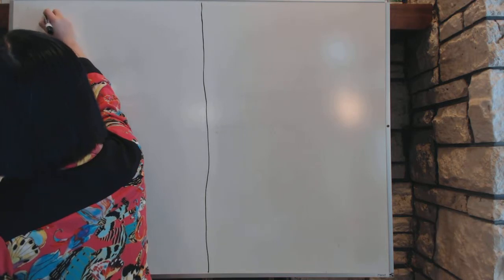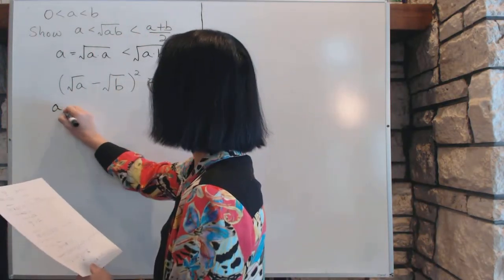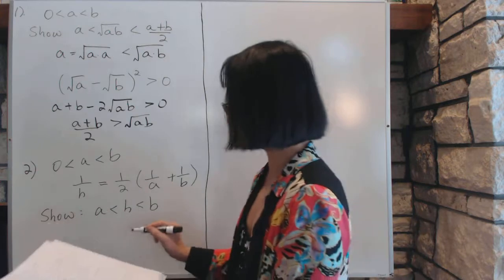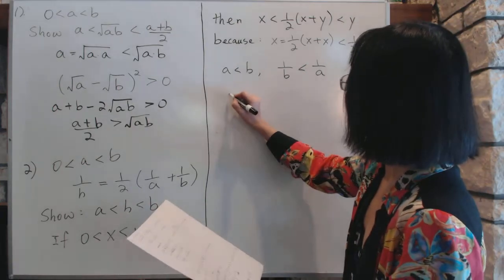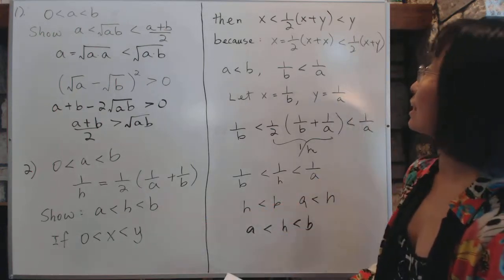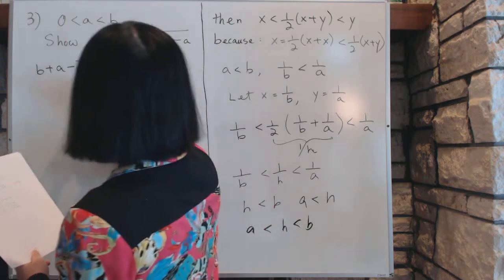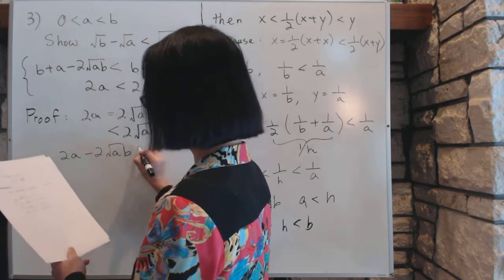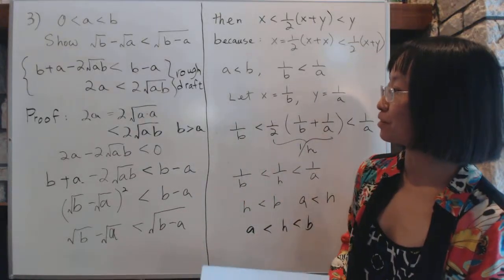Calculus 1 1 inequalities challenging problems